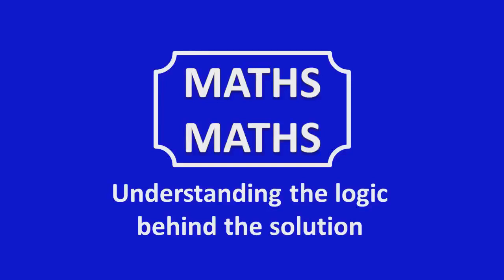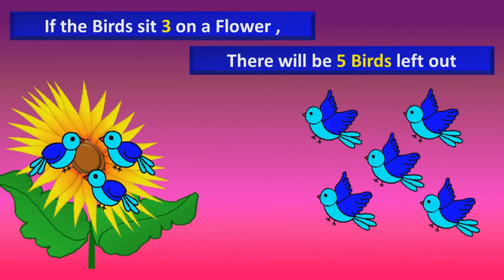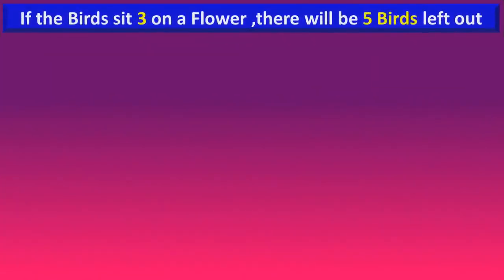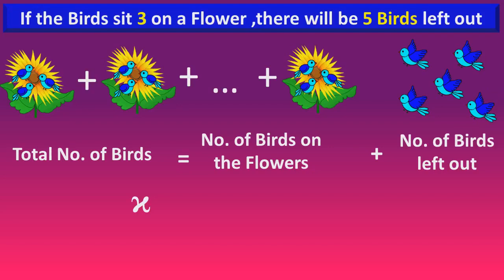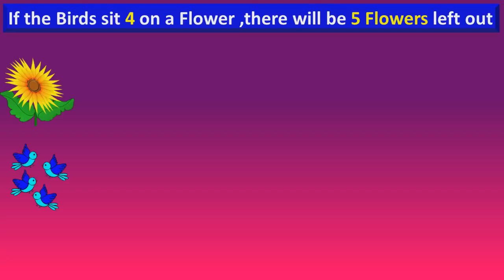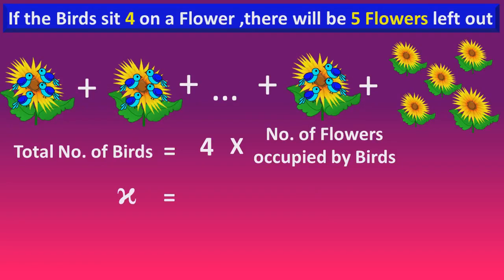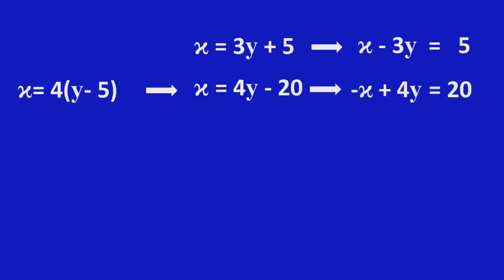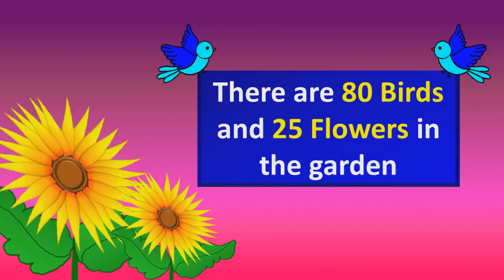MATHS MATHS CHANNEL PUZZLES-BIRDS AND FLOWERS PUZZLE-INTERESTING PUZZLE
BIRDS AND FLOWERS PUZZLE  -  MIND BLOWING PUZZLES / INTERESTING PUZZLES WITH ANSWERS/ RIDDLES WITH ANSWERS / BRAIN TEASERS / TRICKY PUZZLES